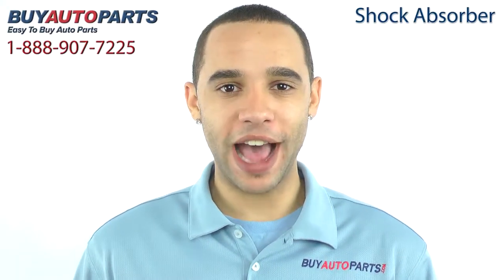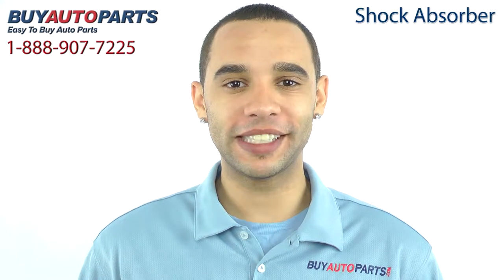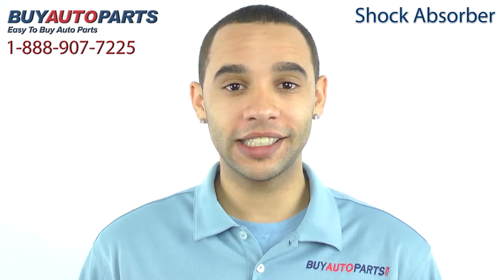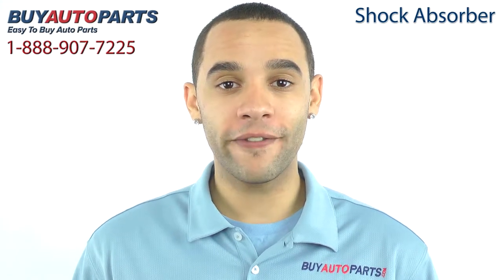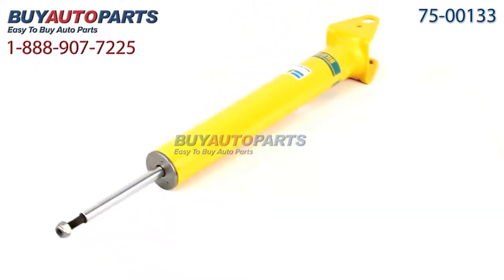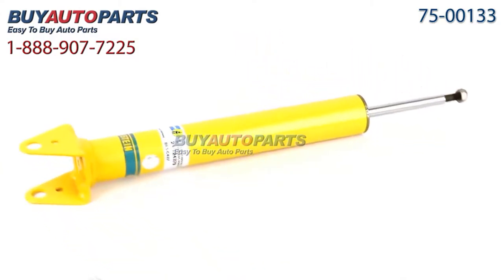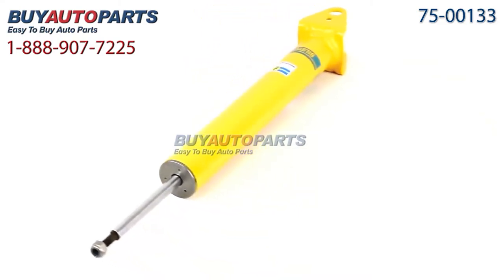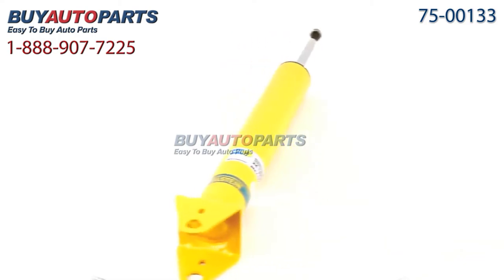Shock Absorber from BuyAutoParts - Part # 75-00133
This is a direct fit replacement shock absorber from BuyAutoParts. This shock fits a couple M series Mercedes cars WITHOUT Airmatic. We encourage you to purchase this shock as part of a kit. If you're replacing one side it's smart to replace the other side at the same time. If you're replacing the front suspension it's a good idea to replace the back too and vice-versa.

This shock absorber and all of our kits ship for free and come with the support of our American auto parts specialists who are here to assist you at . Click to place your order with confidence now or give us a call if you have any questions.